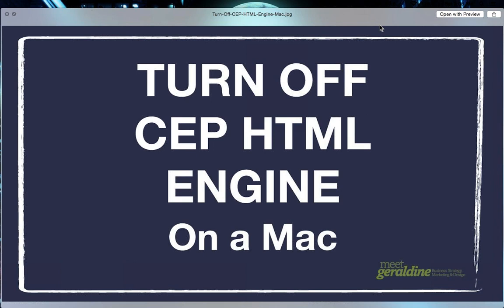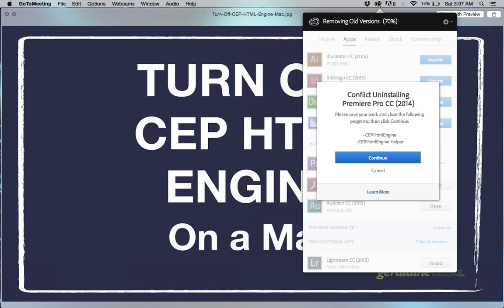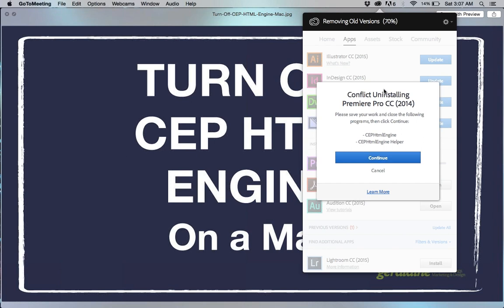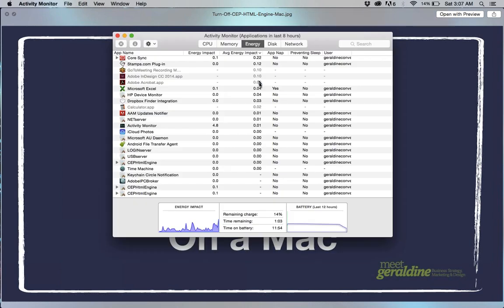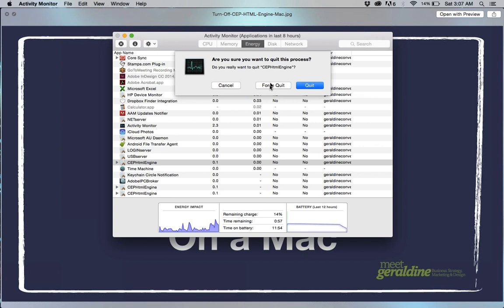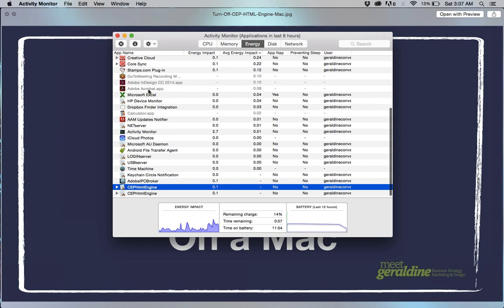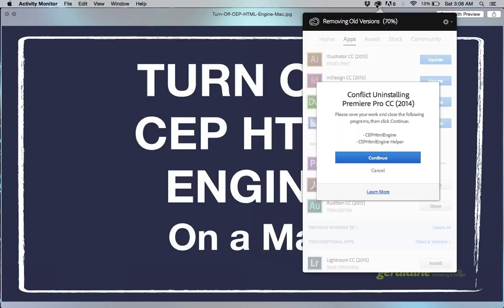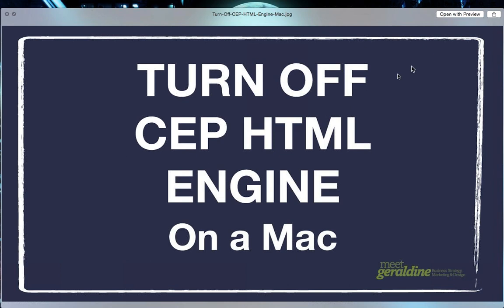How To Turn Off CEP Html Engine On A Mac Computer | Tutorial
Tutorial shows how to turn off CepHtmlEngine when using a Mac via the Activity Monitor. Useful for when this process interferes with software installation, uninstall or updates such as: Adobe Creative Cloud programs. This happened when I tried to update Adobe Premiere.